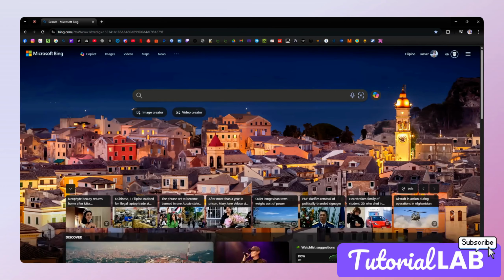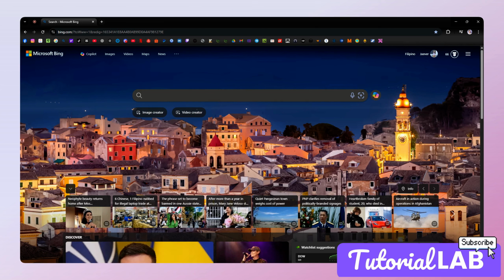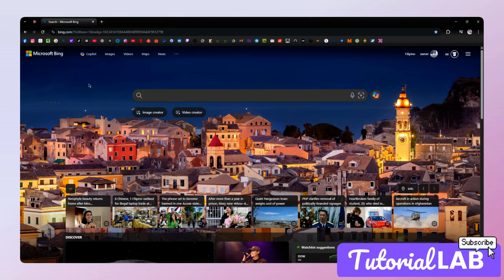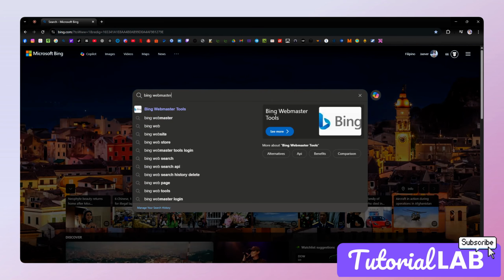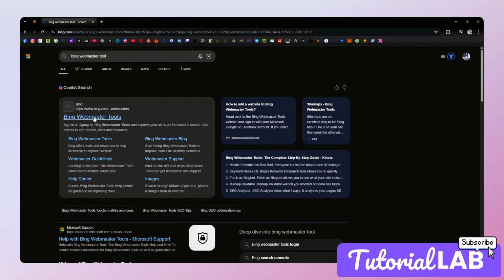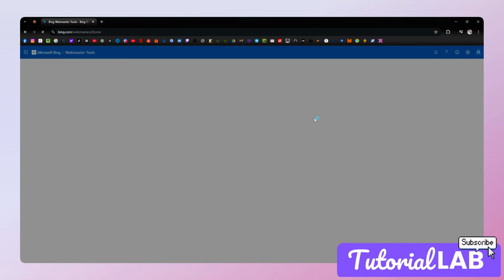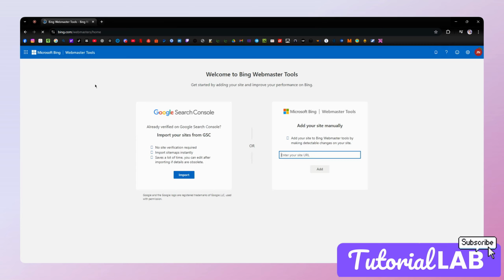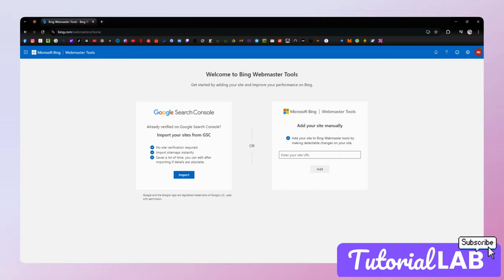How To Submit Site Map In Bing Master Tool (Step by Step)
How To Submit Site Map In Bing Master Tool

Hello everyone. In this video, we'll show you how to submit your sitemap in Bing Webmaster Tools to help search engines understand your site better and improve your website indexing. This bing webmaster tools tutorial will guide you through the process of sitemap submission, ensuring your pages are crawled and indexed more efficiently. Learn how to optimize your bing search engine optimization by properly submitting your sitemap.